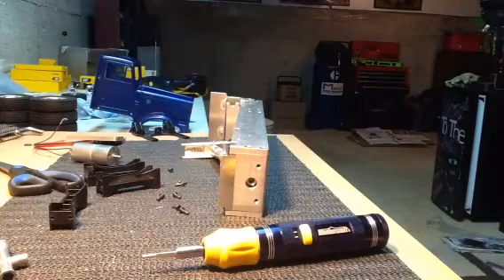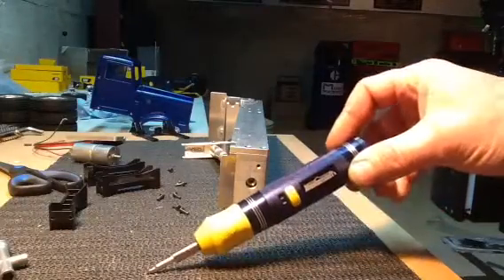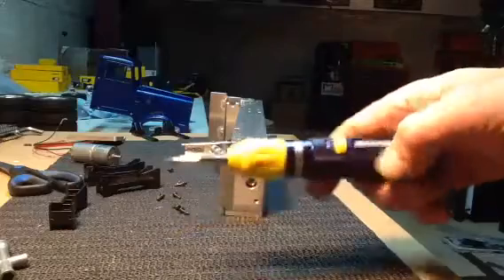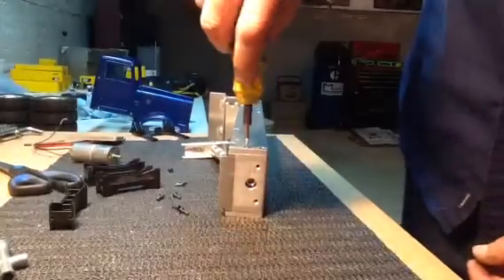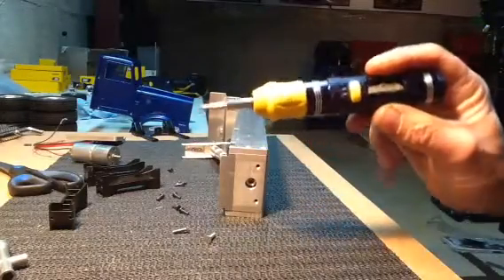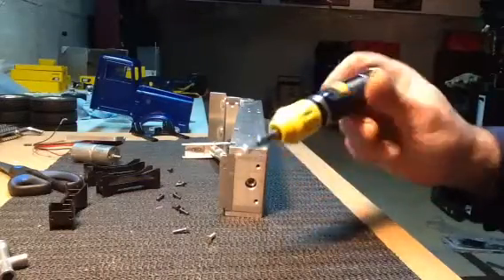Mini power screwdriver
Quick demo of a handy power screwdriver I use on a regular basis.